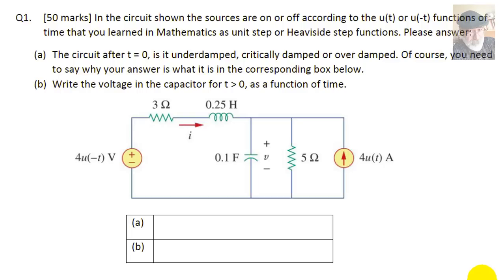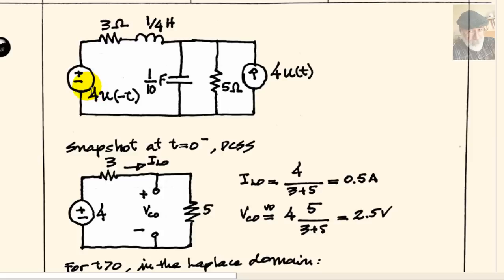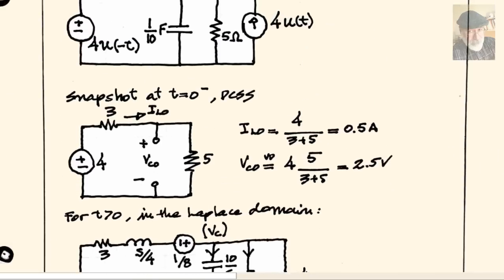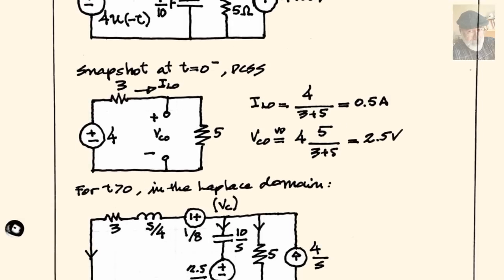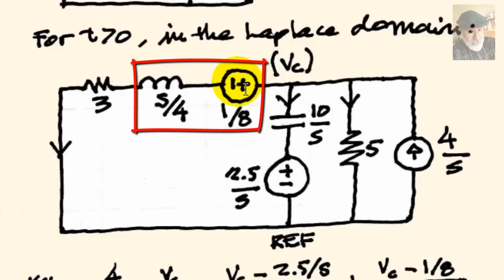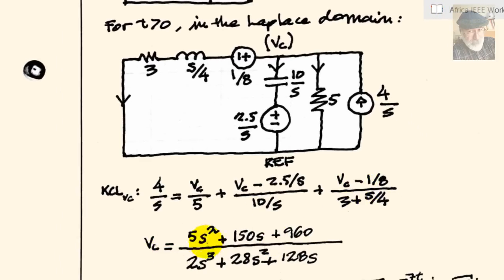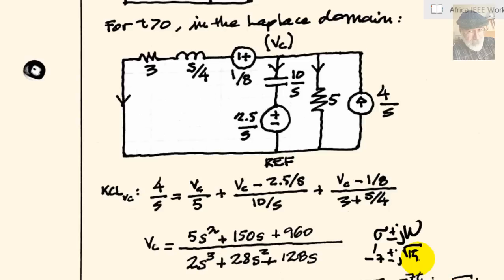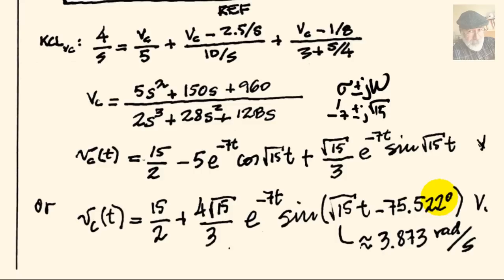ELEC 202 MT2 Q1 Sep to Dec 2016 RLC Circuit Solution in Laplace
ELEC 202 MT2 Q1 Sep to Dec 2016